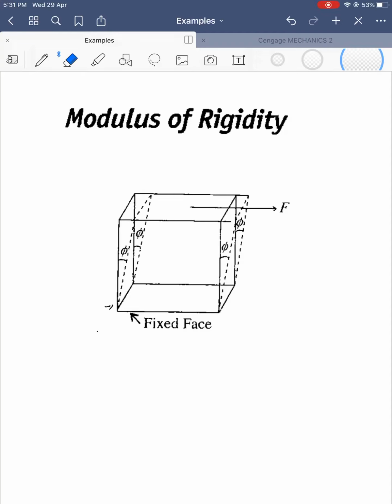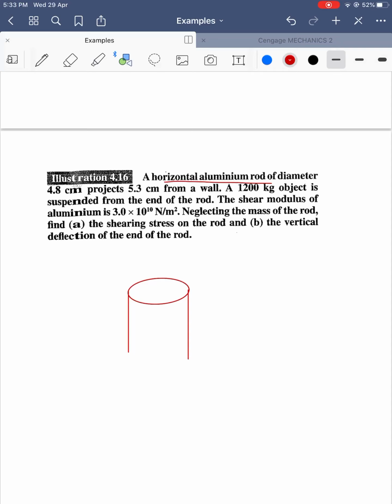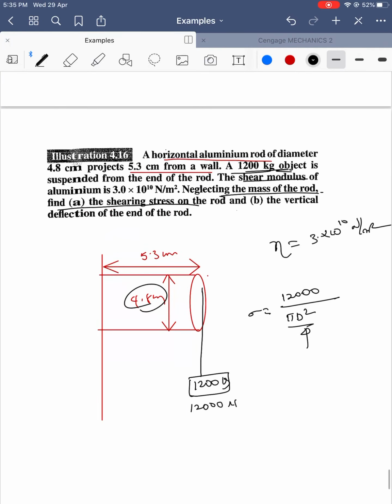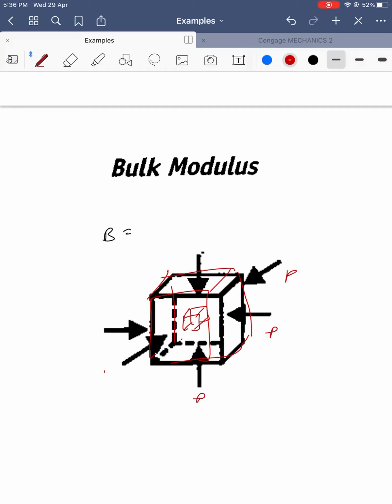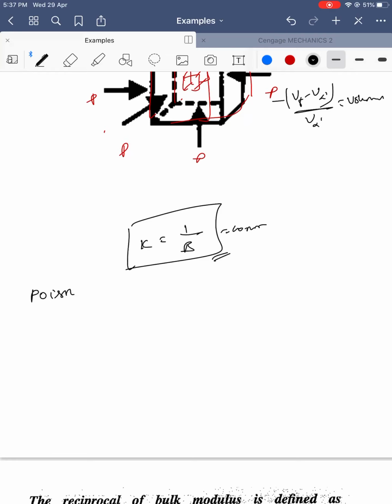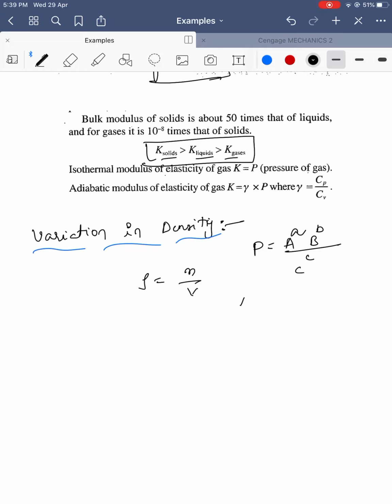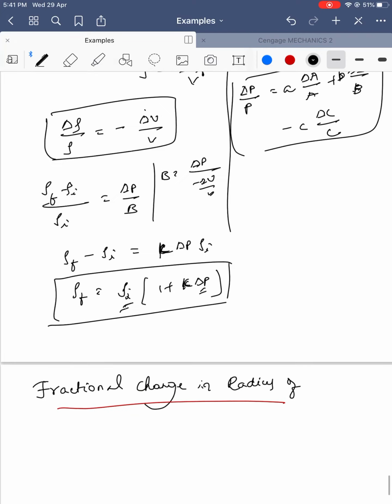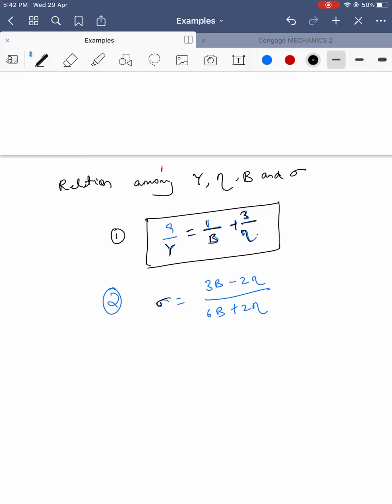Elasticity-11 (Final part)